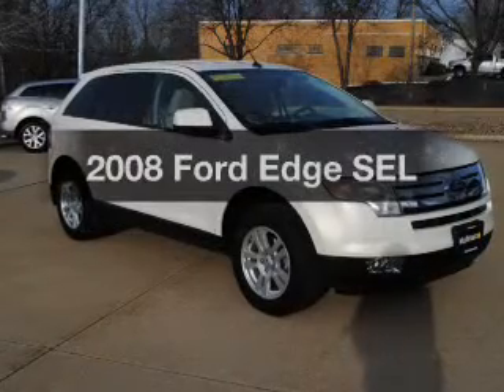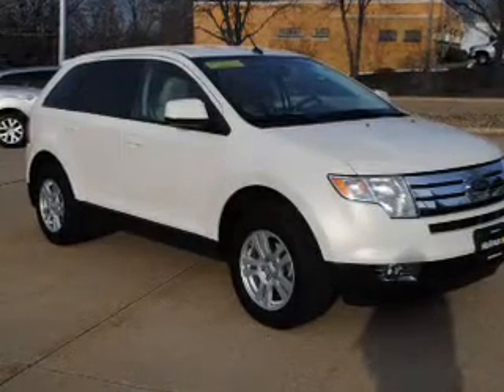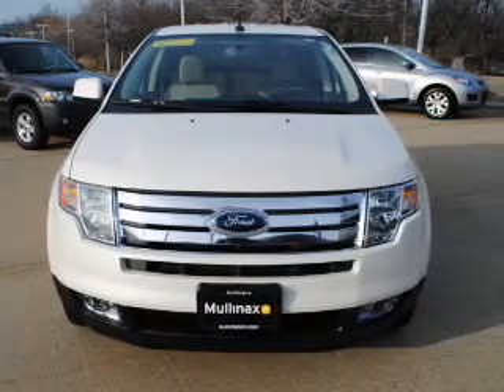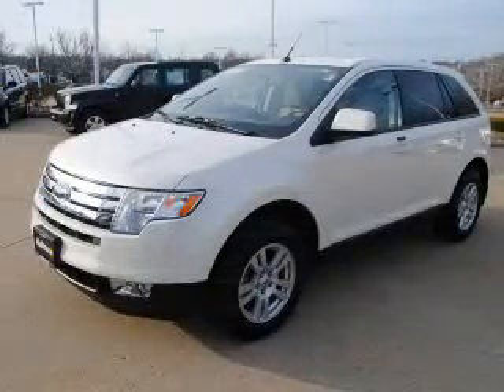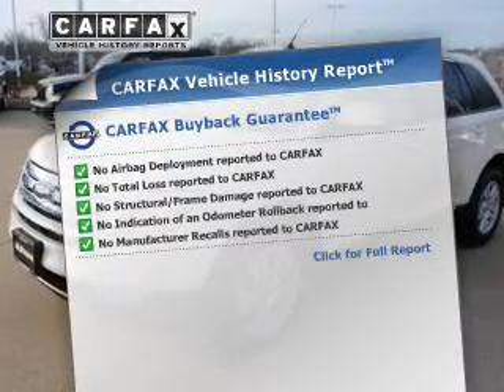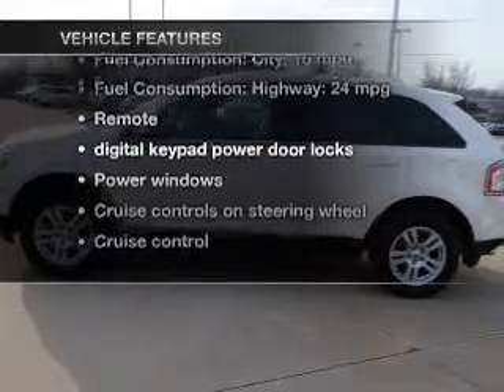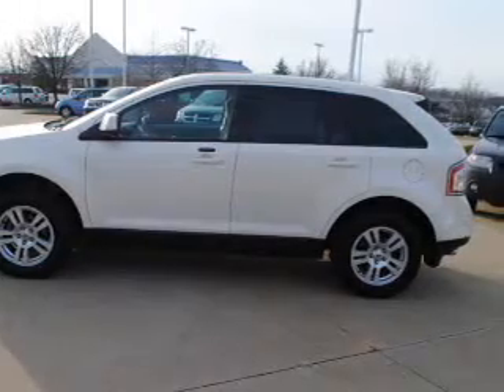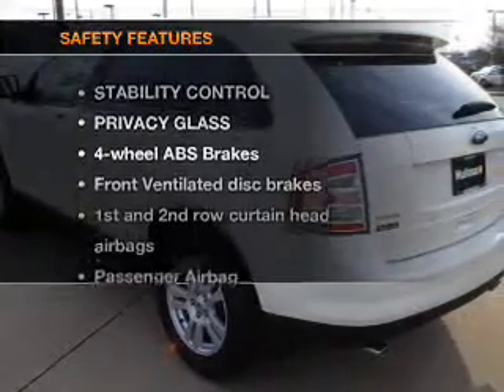2008 Ford Edge - Wickliffe OH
Year: 2008
Make: Ford
Model: Edge
Trim: SEL
Engine: 3.5 liter 6 cylinder 24 valve
Transmission: 6-Speed Automatic
Color: White
Mileage: 68672
Address:
28825 Euclid Avenue